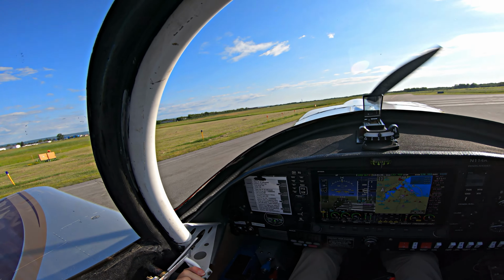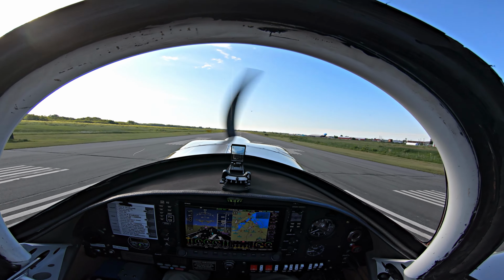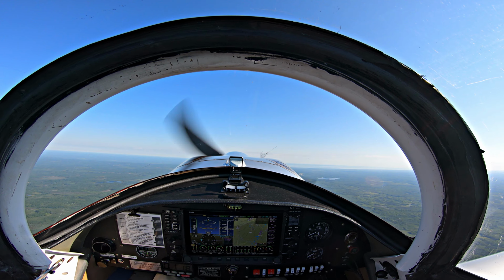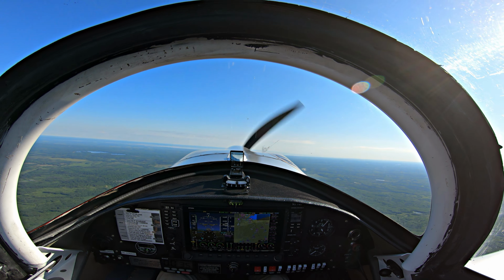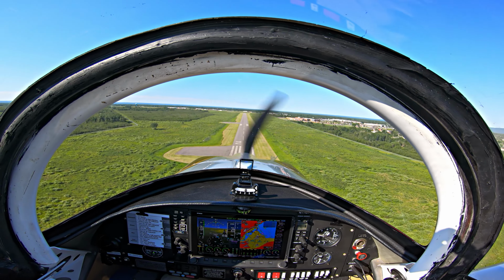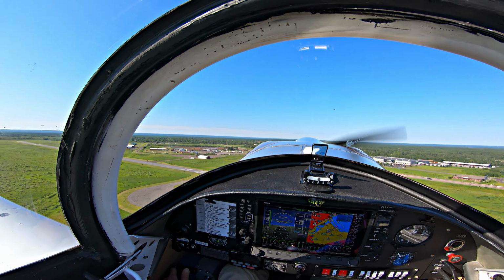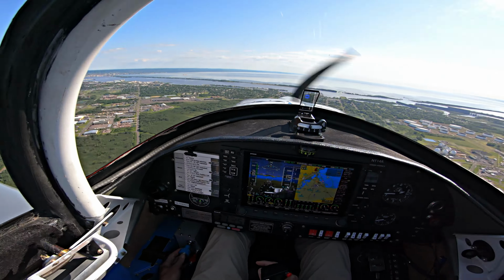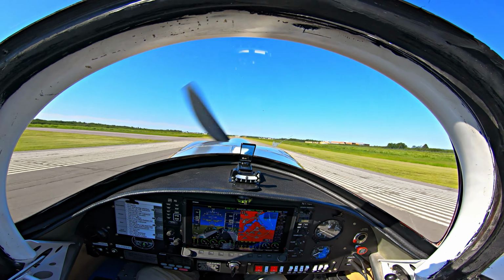A fun ride to re-calibrate POH stall speeds and a few landings with different flap configurations.